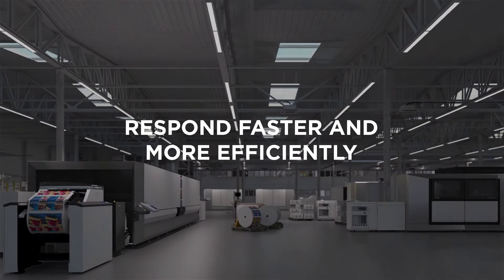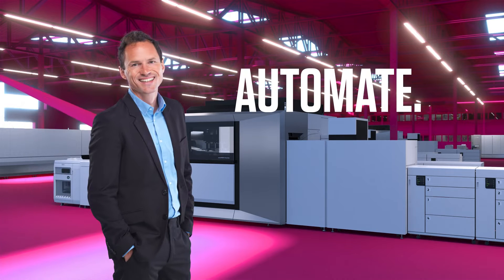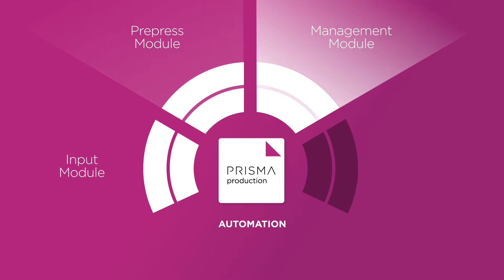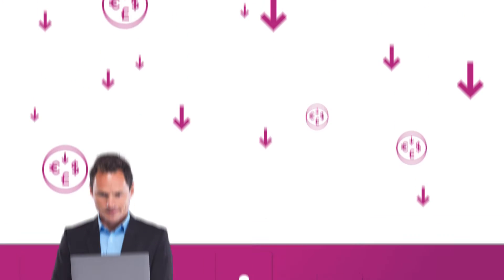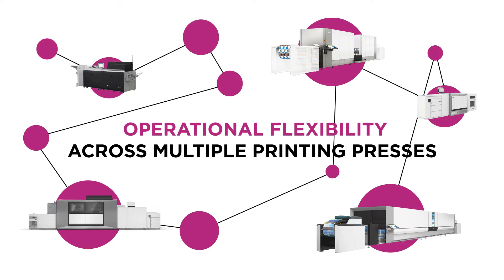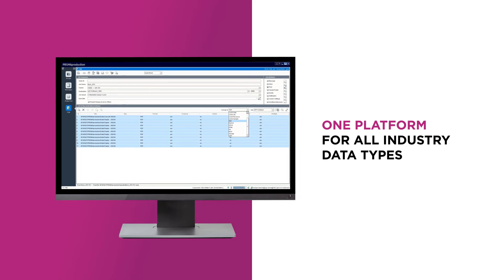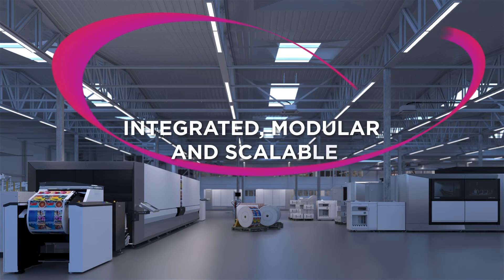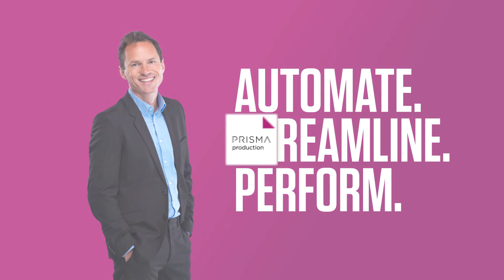Streamline your workflow with PRISMAproduction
PRISMAproduction is your integrated high-performance workflow and production management platform. It helps you to automate and integrate data input and conversion, pre-press and print output.